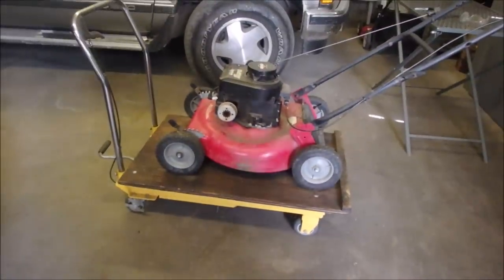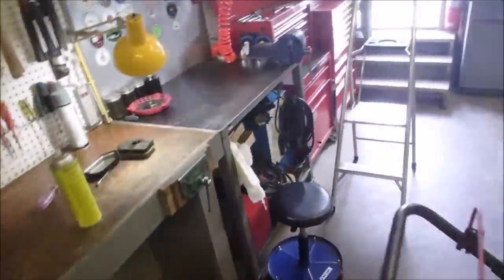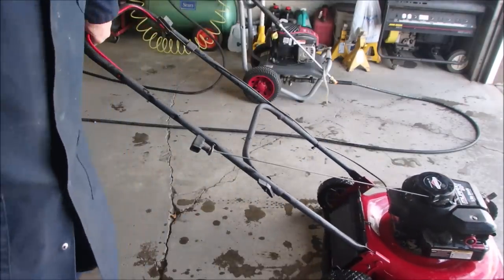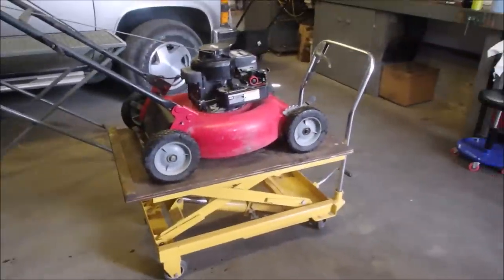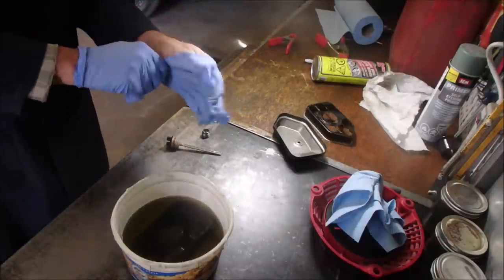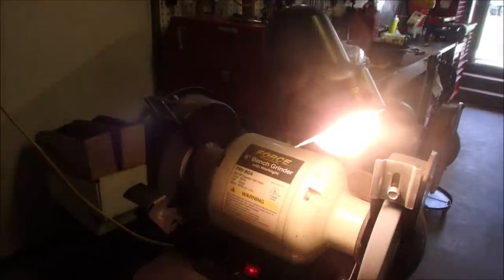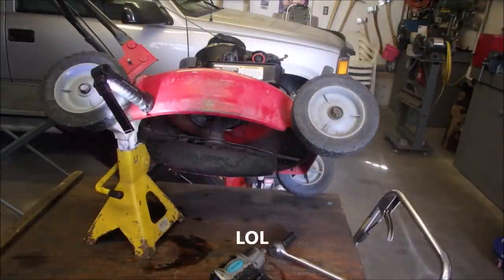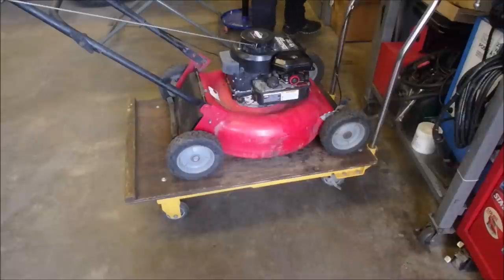Murray Mower with Briggs Classic should Start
Everything looked good on this little Murray Mower,